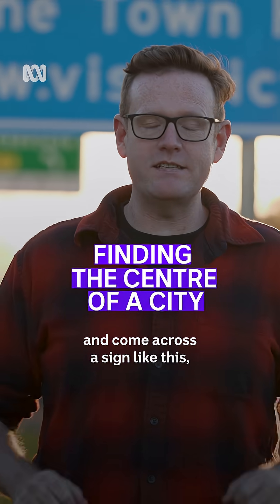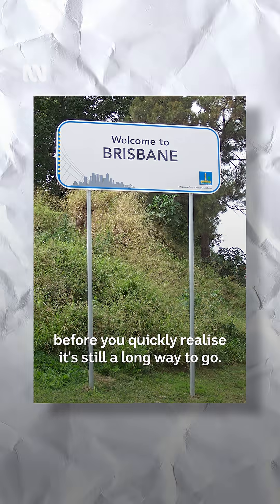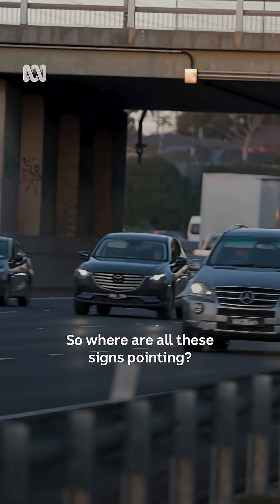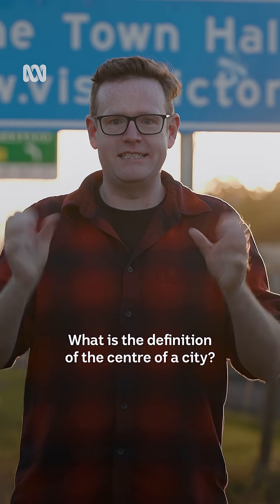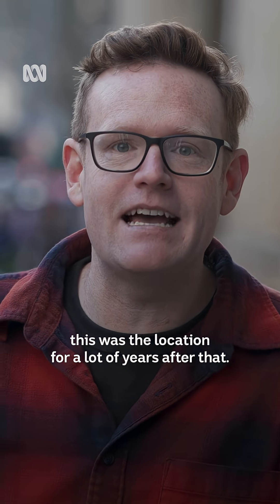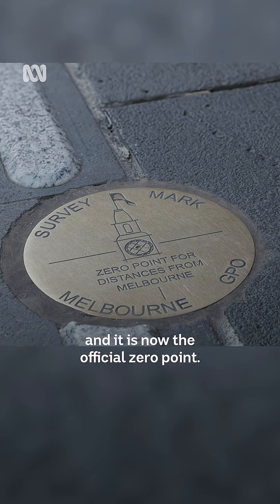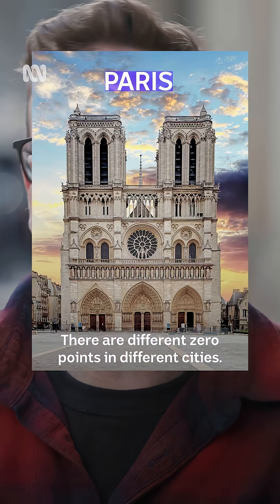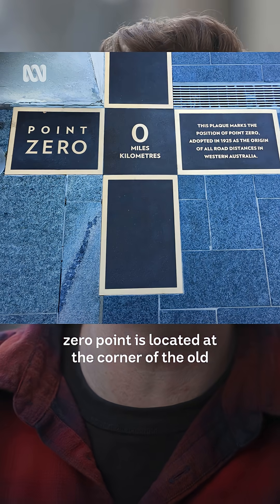What does 'kilometre zero' actually mean?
Where exactly is the centre of Melbourne? with‪ @JulianOShea